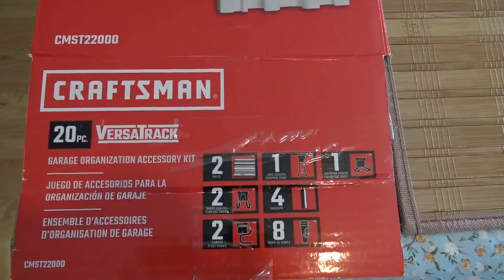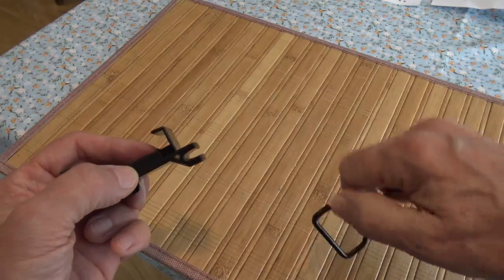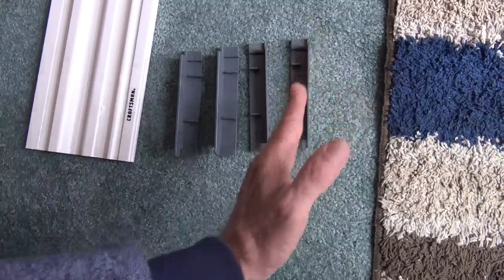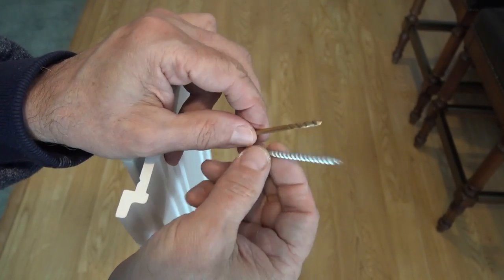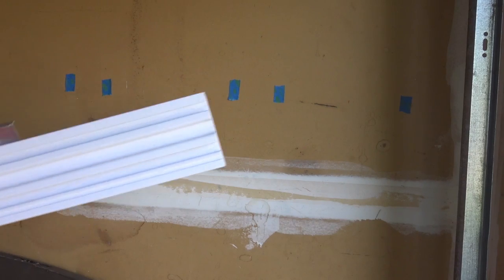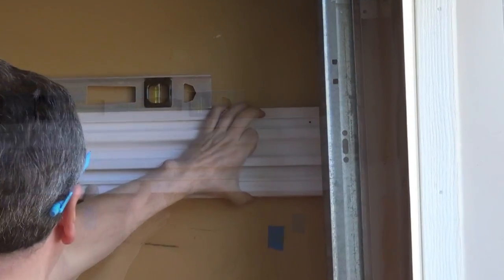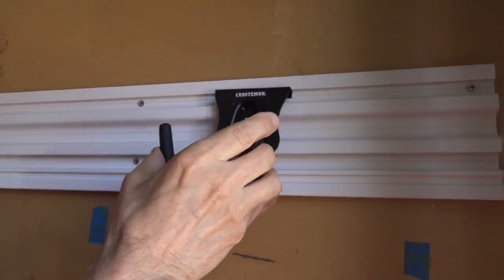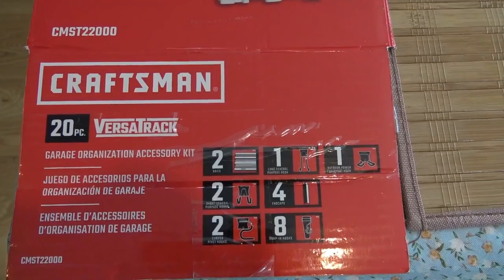Craftsman VersaTrack Installation and Overview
This is an overview and installation guide for the Craftsman 20 piece VersaTrack garage organization kit model CMST22000.

Chapters
0:00  Introduction and Components
0:50  Hook assortment
1:04  Assembling small hooks
2:31  Placing and removing large metal hooks
3:21  Placing and removing small plastic hooks
3:40  Placing end caps on the track
4:44  Options for positioning the track on the wall
5:22  Location for drill holes and screws
5:55  Screw length
6:50  Determining track height and locating studs
8:08  Leveling the track and marking drill hole locations
8:52  Drilling starter holes
9:42  Securing track to the wall
11:19  Putting in the screws
12:07  Final setup details
13:40  Completed Project

Purchase information:
Amazon

Filmed with a Sony 4K Camcorder FDR-AX33